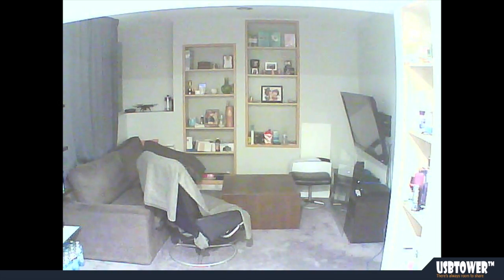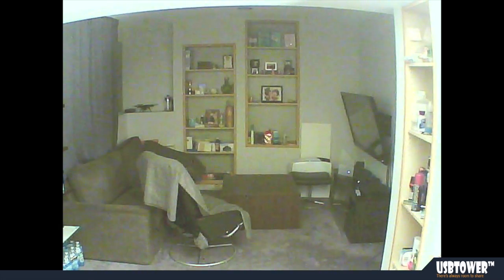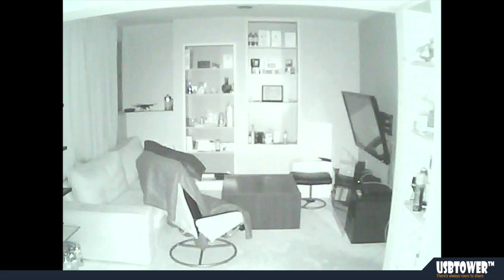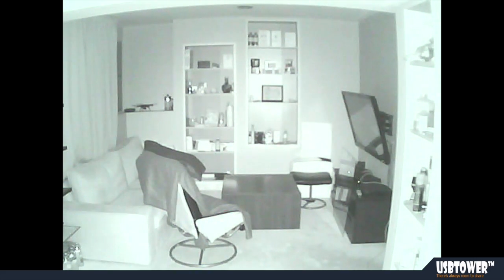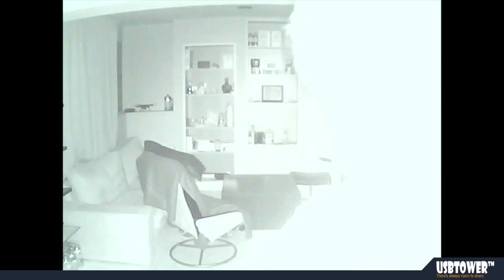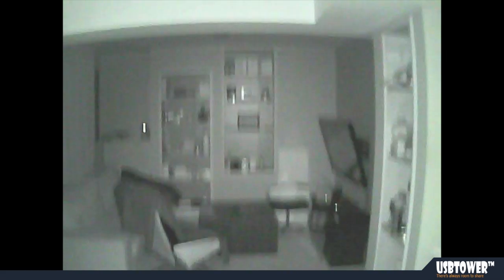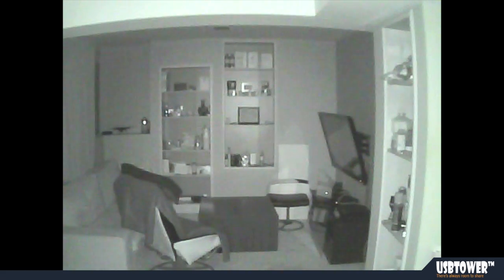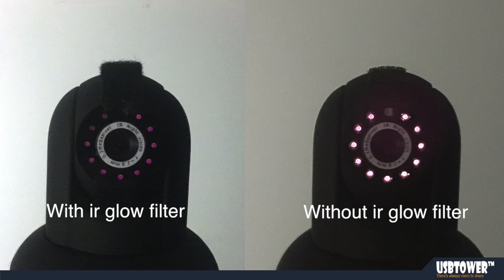IR LED glow filter/reducer in action.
The filter is placed over the night vision camera's glowing IR LEDs and
reduces the glow greatly with only marginal effect on the strength of the
illumination.